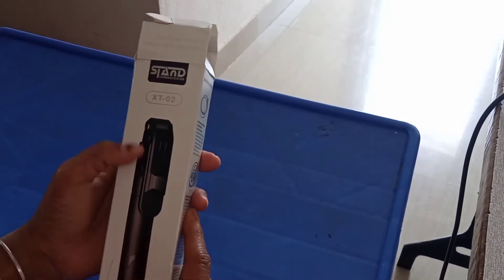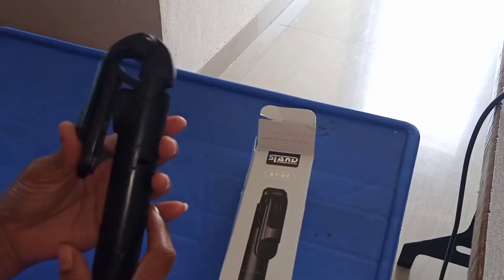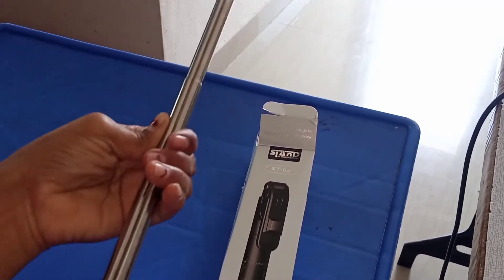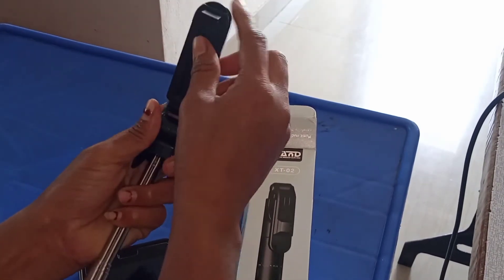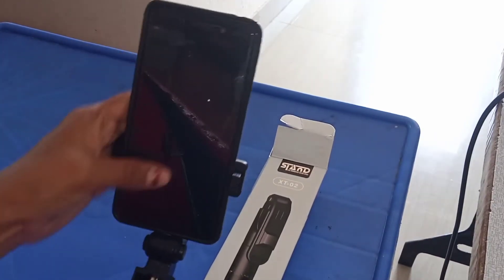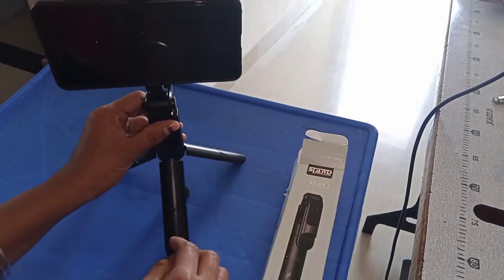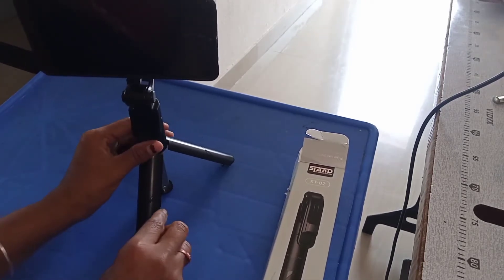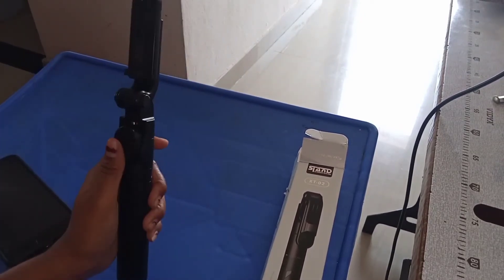XT-02 Bluetooth selfle stick Reviews and //Tripod //inTelugu//2ni1//poornima155vlogs// unboxing 😘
XT-02  Bluetooth selfle  Review  stick  and Tripod   in  Telugu
 meesho app unboxing video
s-60395322